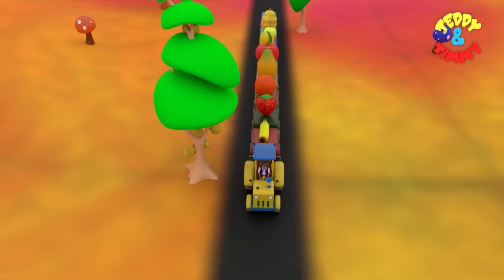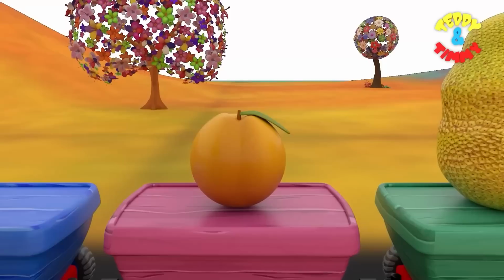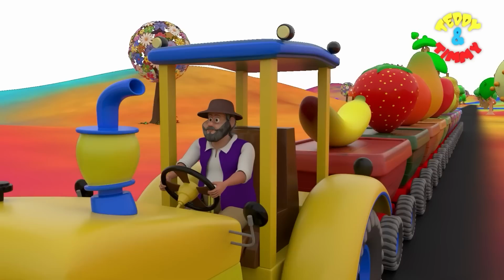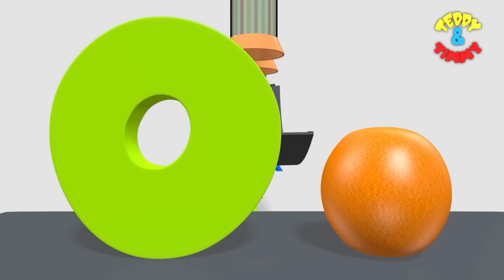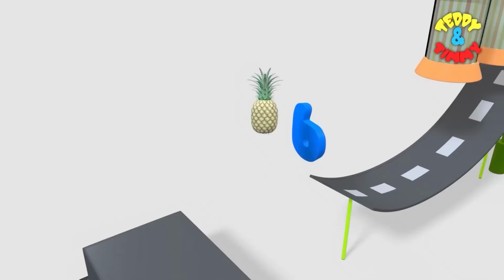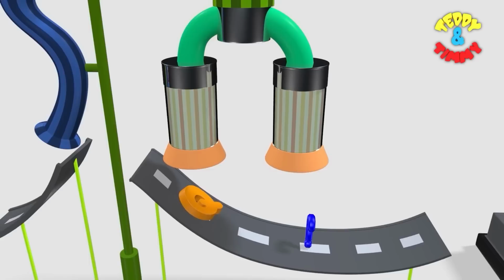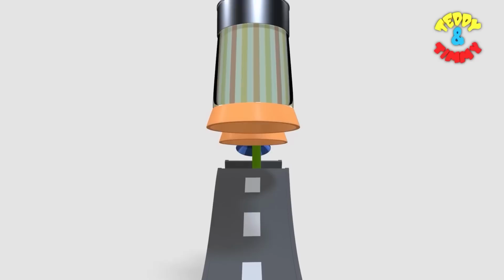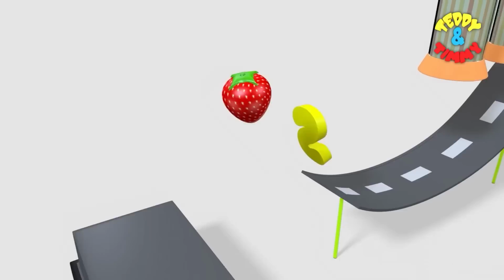Shapes Balloons | Shape Song | Shapes for Kids | Shapes Name | Home School | Kids Cartoons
These videos will help kids and small children learn basic preschool education in a fun and an entertaining way. Parents can show these videos to their toddlers and kids between the age of 1 to 3 before they enter play school. Overall fun videos where kids and also parents will enjoy it and parents and teachers will very easily be able to teach their kids with the help of these entertaining videos.

Our channel aims at spreading joy to all the children and parents through our 3D animated rhymes for children. These children rhymes will surely educate and entertain your kids. While producing the music for children we also take care that the music sounds pleasing to their ears and also to you. We put in a lot of effort to make our channel joyful for your kids. Hope you enjoy our videos!